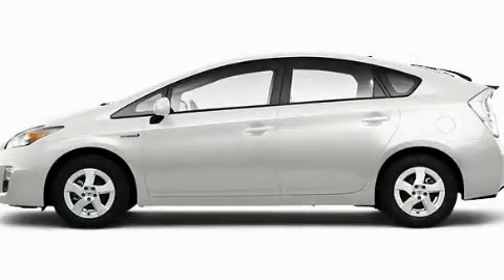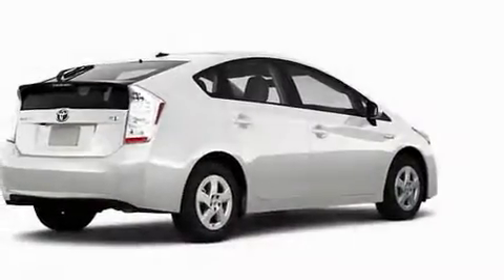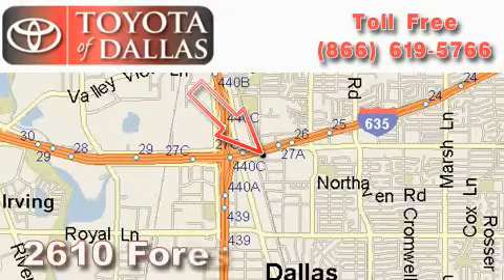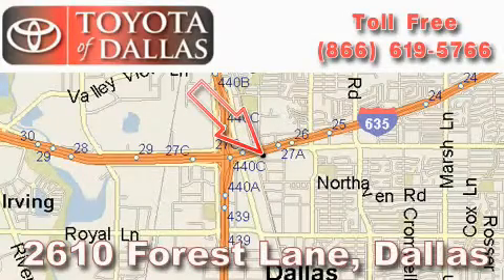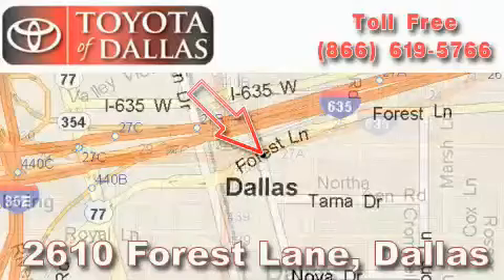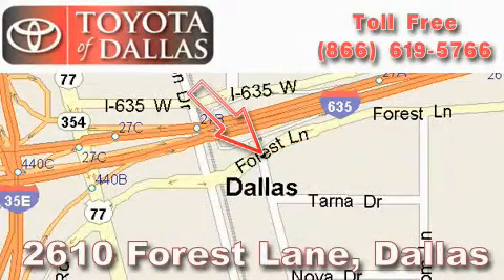2010 Toyota Prius Grand Prairie TX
Year: 2010
 Make: Toyota
 Model: Prius
 Engine: 1.8L 4 Cyl. Fuel Injected
 Trans.: Not Specified
 Exterior: White
 Miles: 1

 2010 Toyota Prius Dallas TX